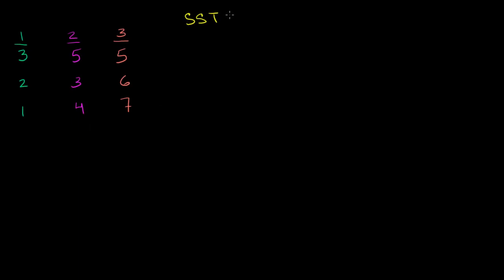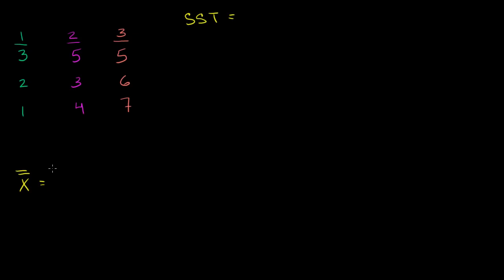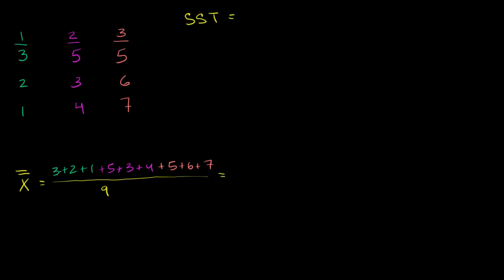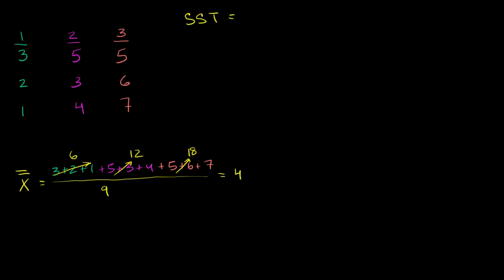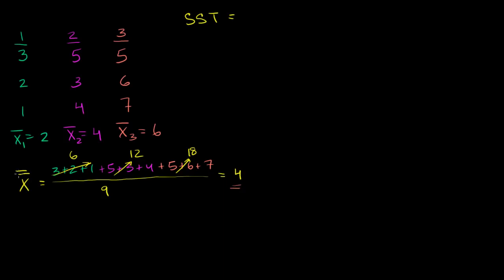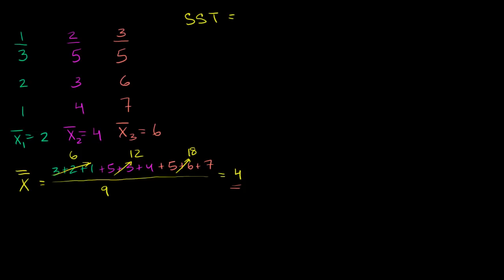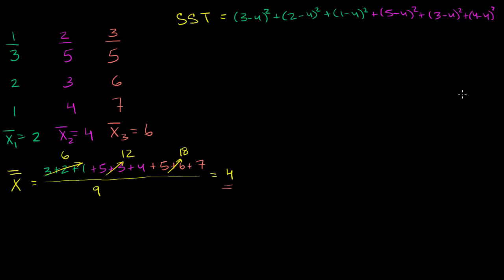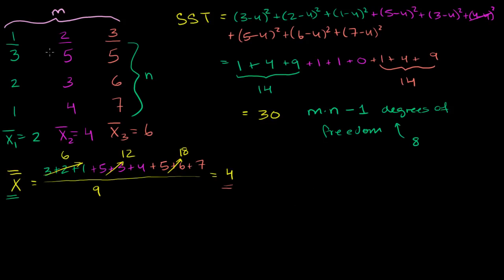ANOVA 1: Calculating SST (total sum of squares)